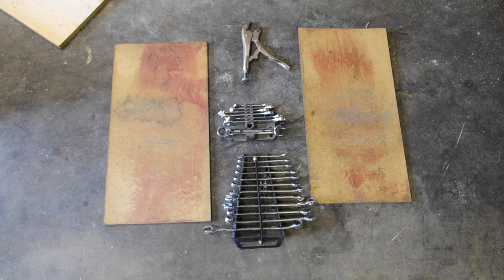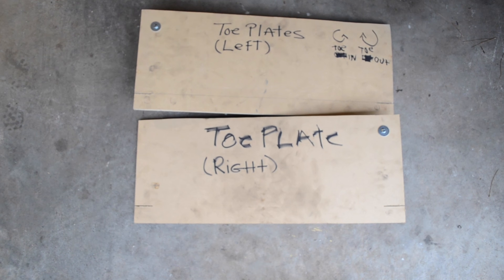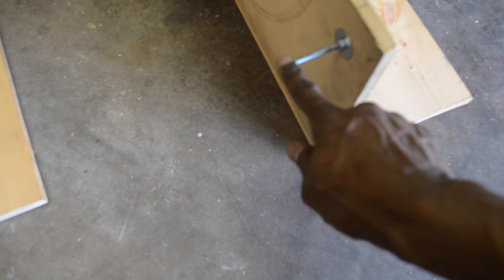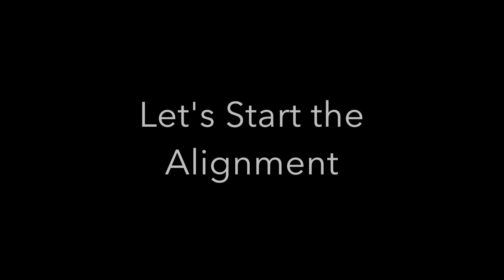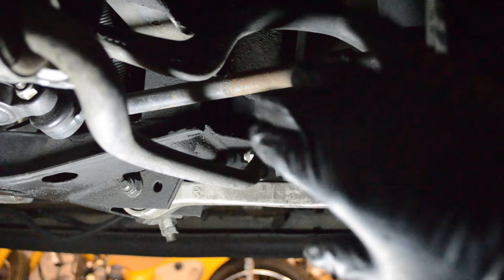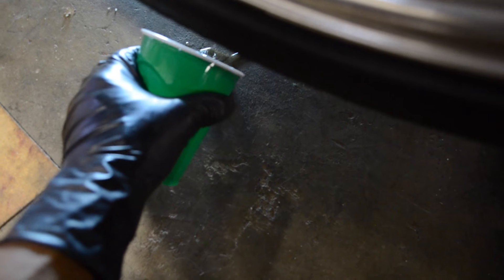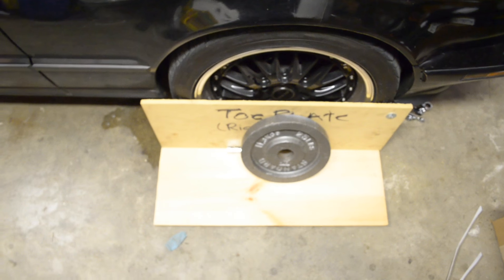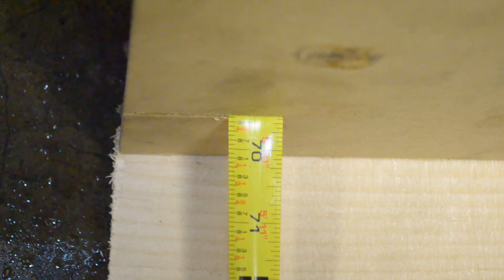DIY: Front Wheel Alignment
DIY: Save on Vehicle Repair Cost: Front Wheel Alignment